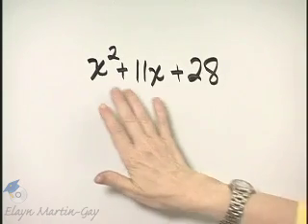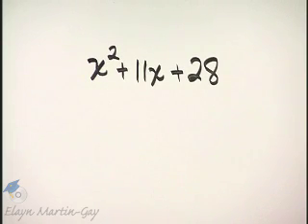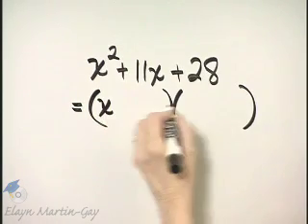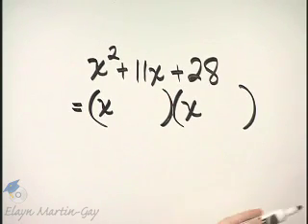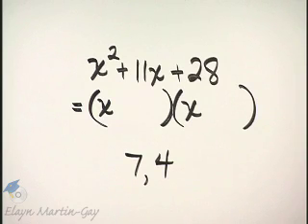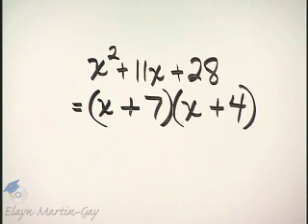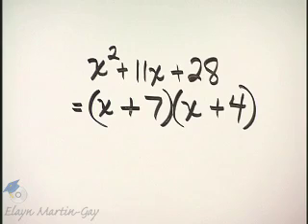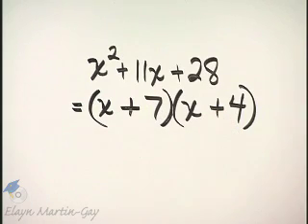Martin-Gay Beginning Algebra 6th Ed. Ch 6 Ex 1